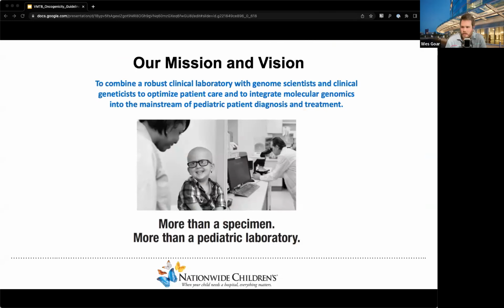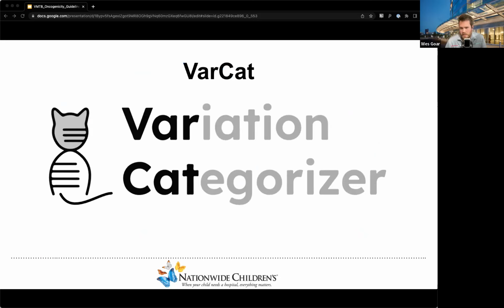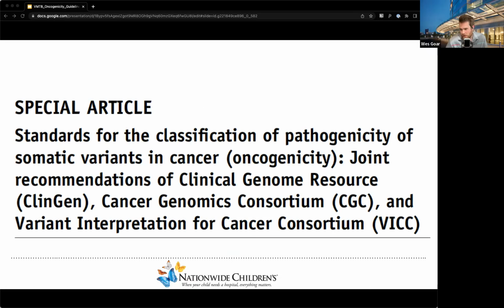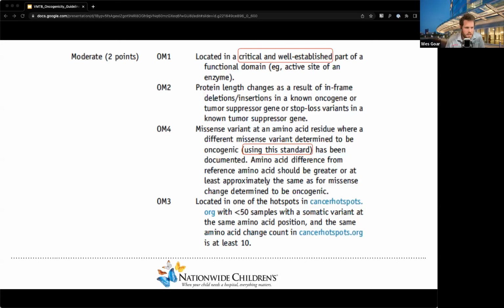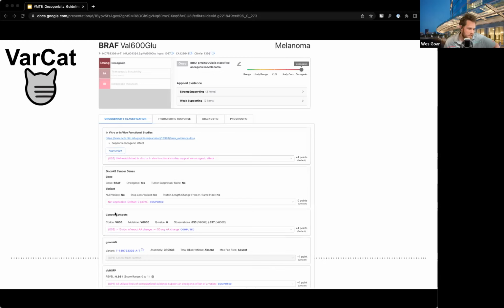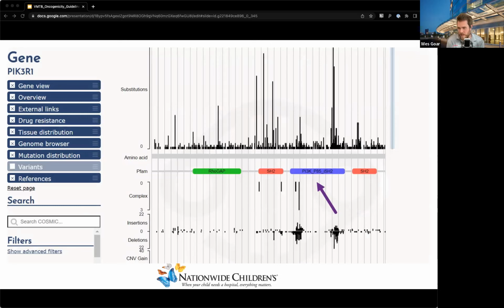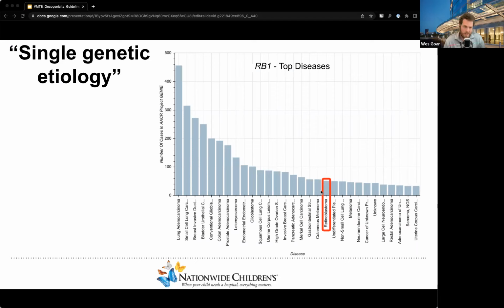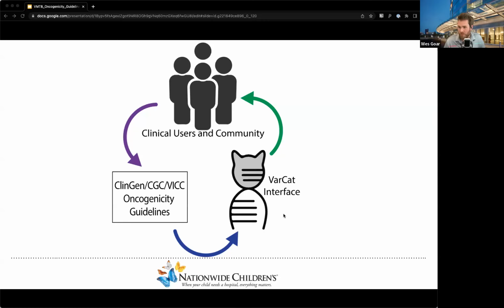VICC VMTB - May 9th, 2023 - Adoption of Oncogenicity Standards in Peds Workflow - Dr. Wes Goar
Dr. Wesley Goar from Nationwide Children's Hospital at the Ohio State University discusses experience in adoption of the recently published ClinGen/CGC/VICC oncogenicity standards.  Automation of classification workflows through a publicly available tool, VarCat, is described.